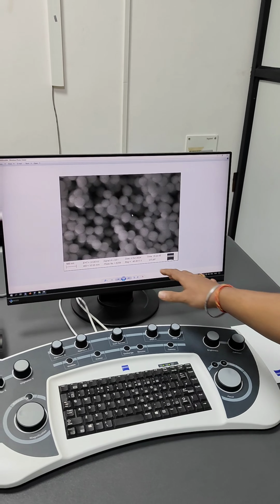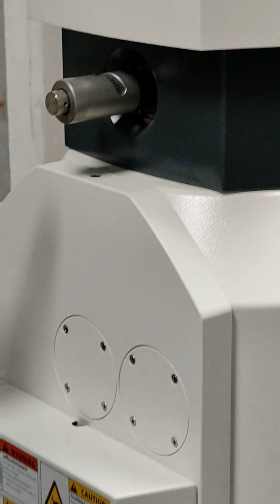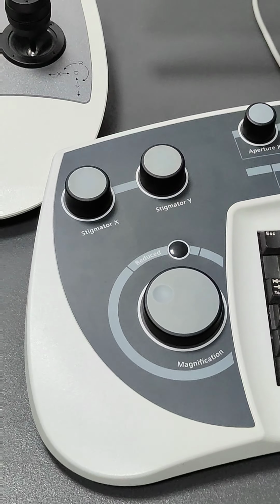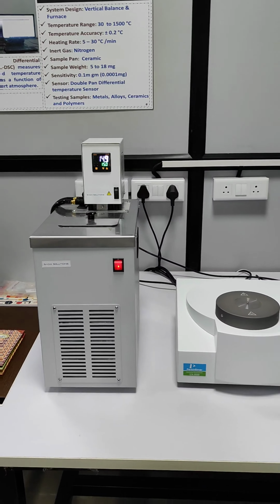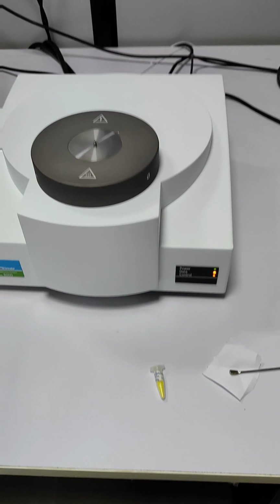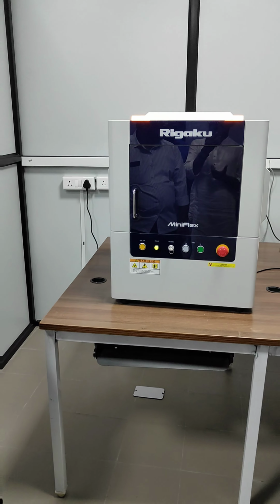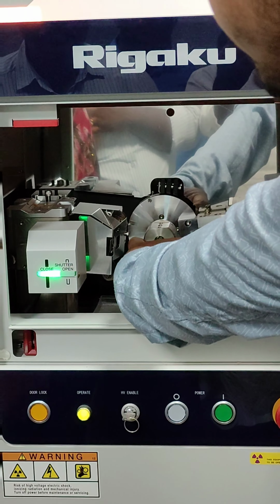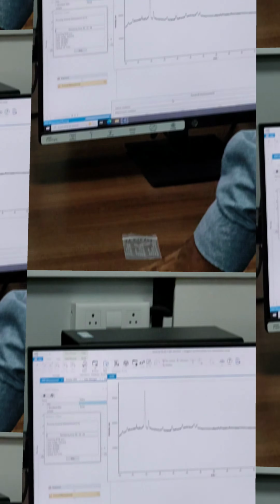My two day workshop on Optical instruments in VIT Amaravati 8-9 th October 2024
Recently I have attended Two day Industrial workshop on Optical instruments in VIT